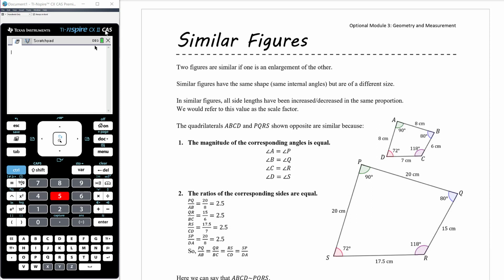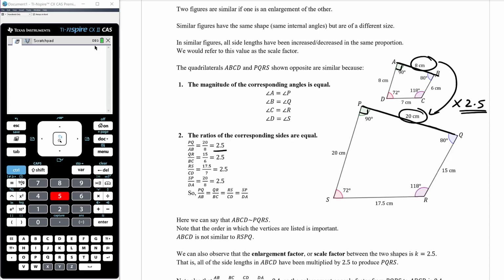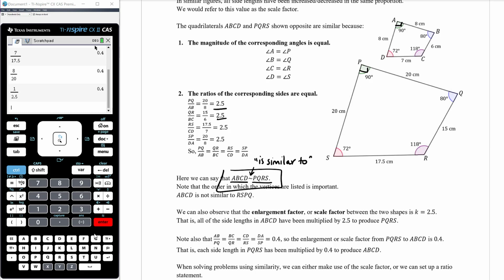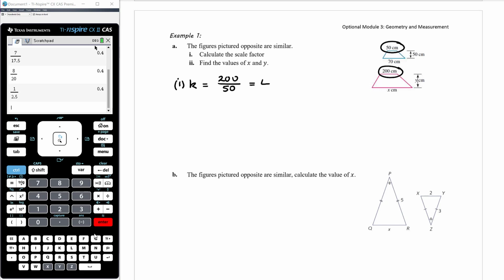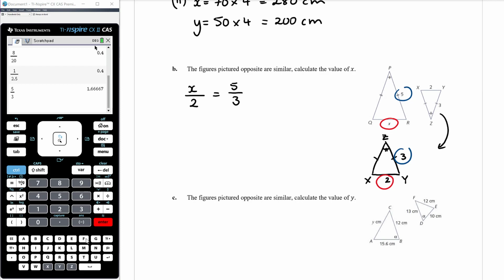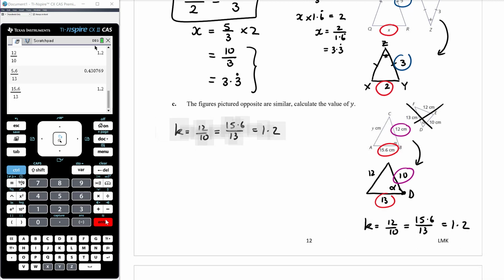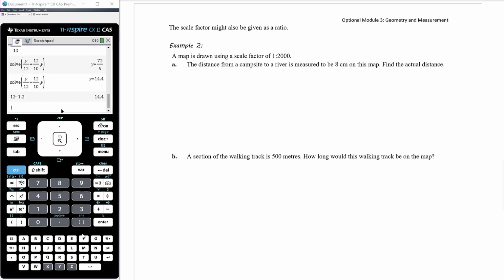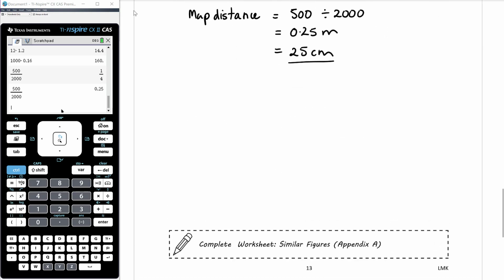Similar figures | Unit 3 and 4 VCE Further Maths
This video introduces the idea of similar figures, including:
🔸 the definition of similar figures
🔸 calculation of the scale factor
🔸 use of the scale factor to find unknown lengths
🔸 use of a ratio statement to find unknown lengths